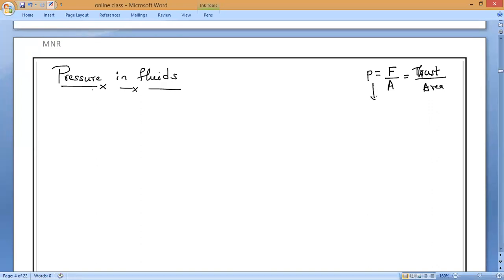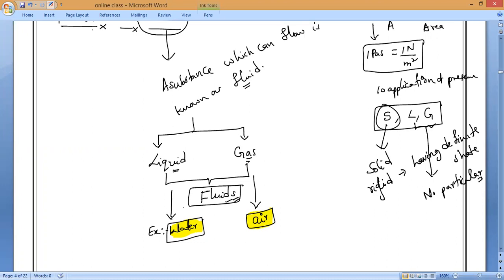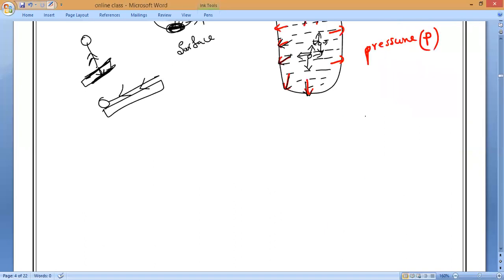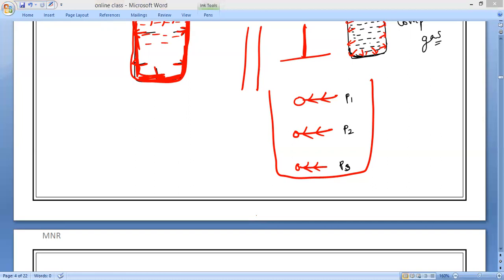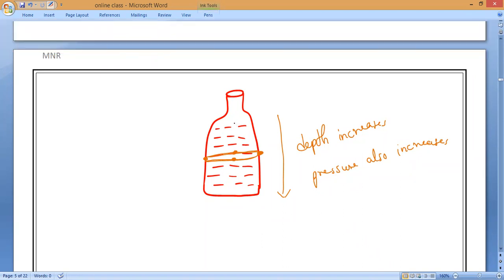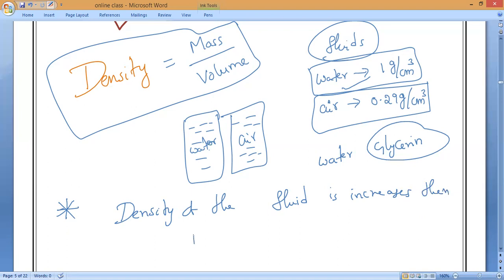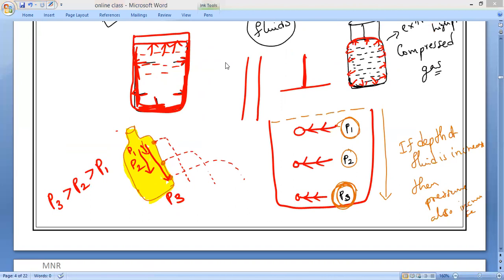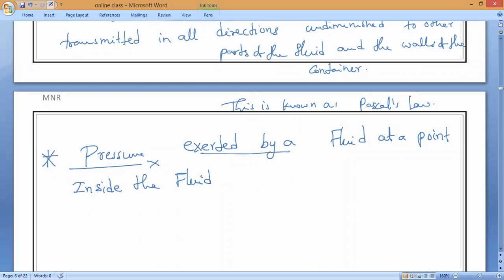PRESSURE IN FLUIDS-1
Those substances which can flow easily are called fluids. All the liquids and gases are fluids. Water and air are the two most common fluids. We have already studied that solids exert pressure on a surface due to their weight. Fluids also have weight. So, fluids (liquids and gases) also exert pressure on the container in which they are enclosed.